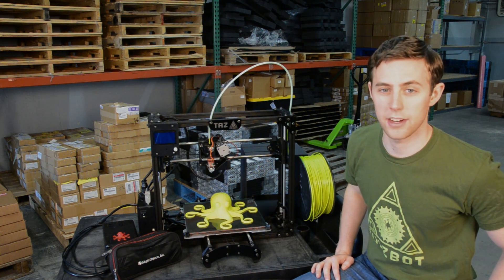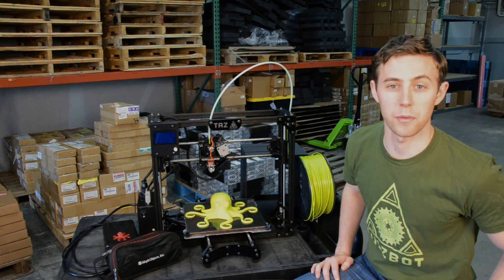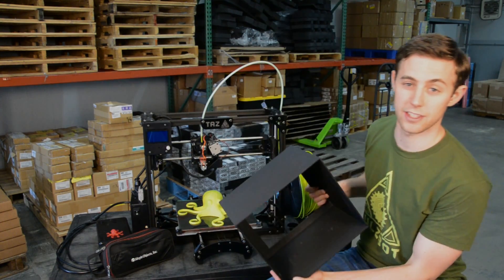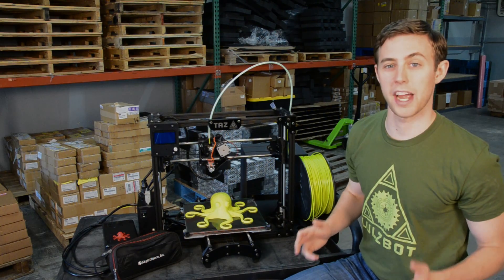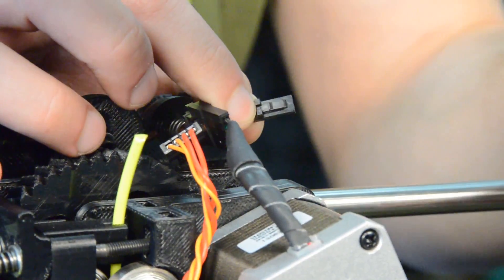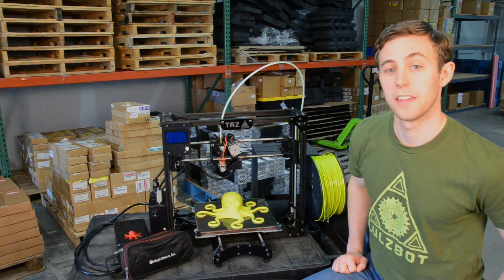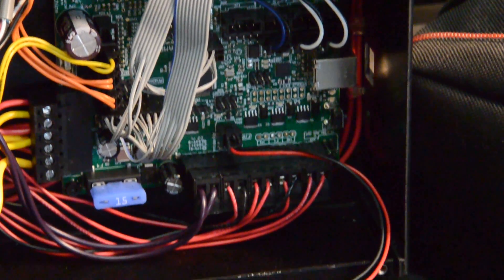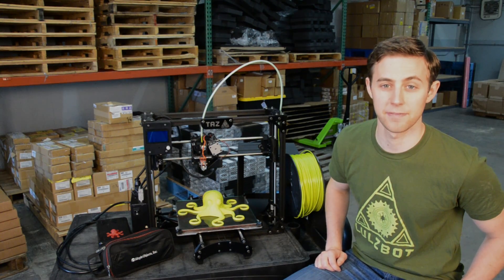Hi Adafruit - from Lulzbot - TAZ 4